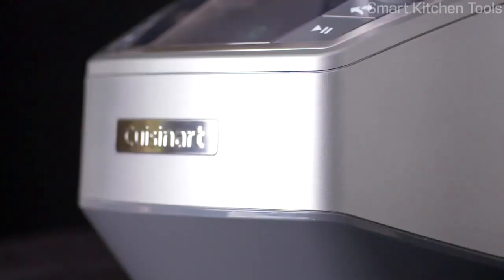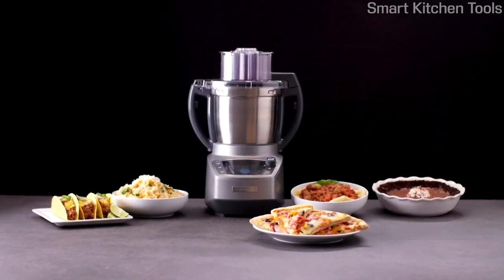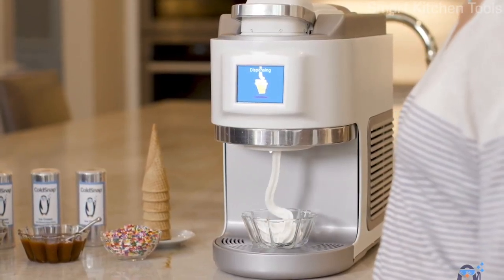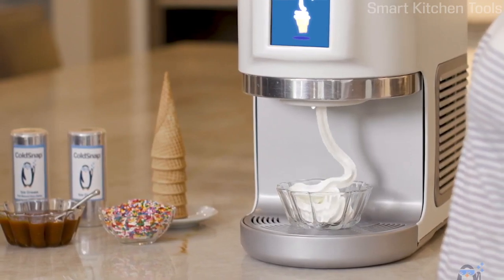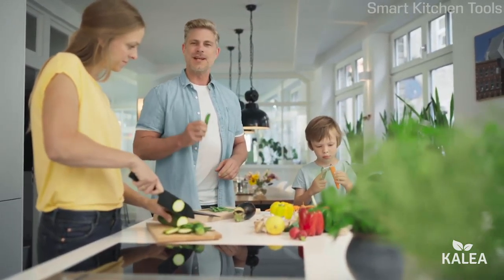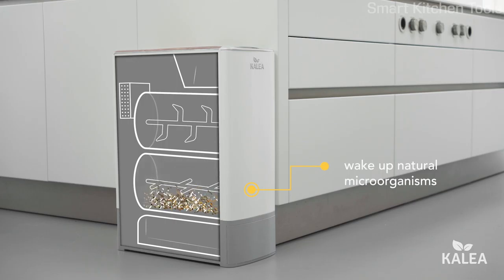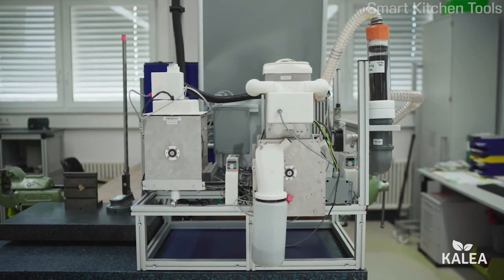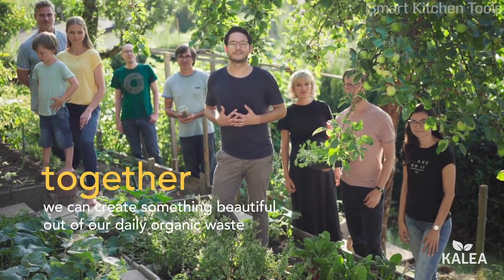5 Amazing Smart Kitchen gadgets You Need To See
5 Amazing Smart Kitchen gadgets, Tools & appliances that will help simplify kitchen tasks and make our life easier.

This video description contains “affiliate links” which means that if you click on one of the product links and you make a purchase through these links, we will receive a small commission (at no additional cost to you). Thank you for the support!